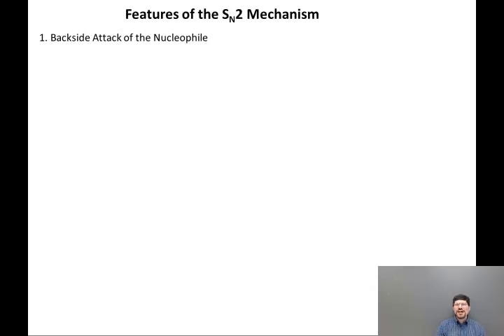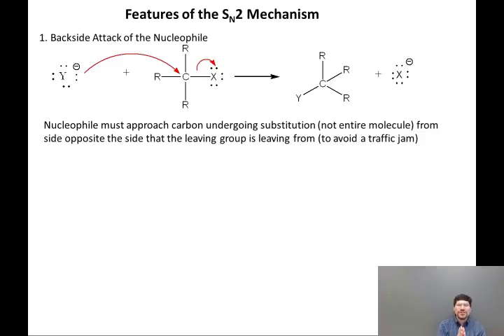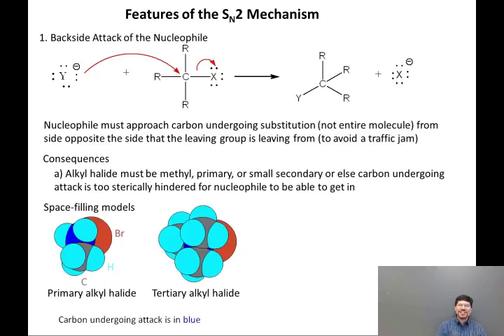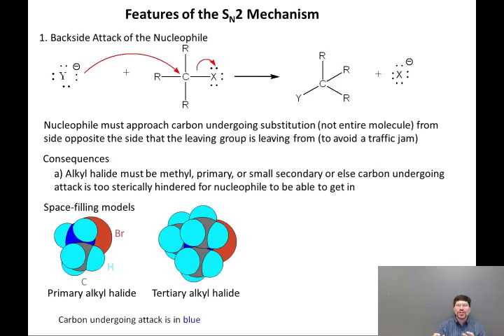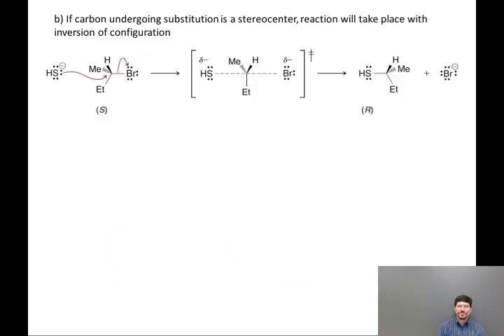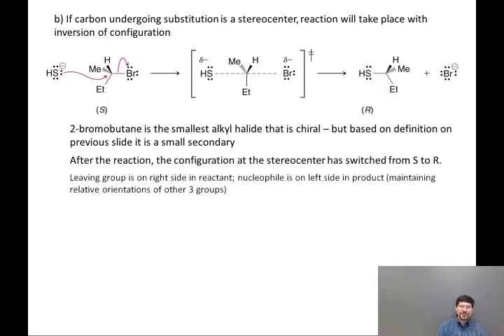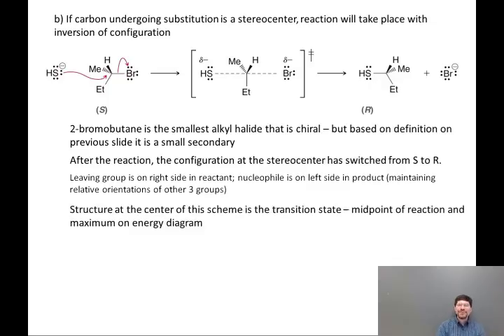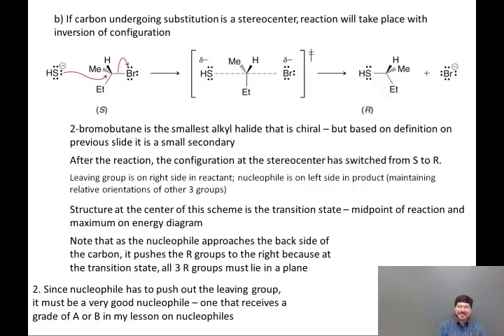03 14 Features of the SN2 mechanism